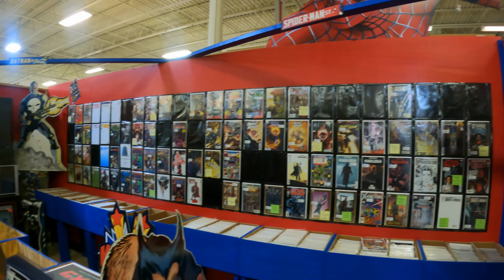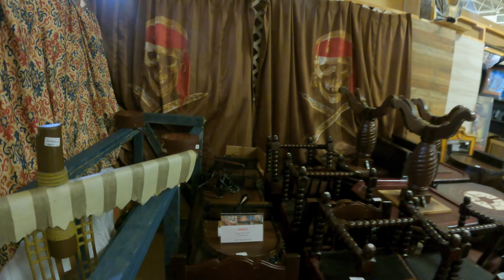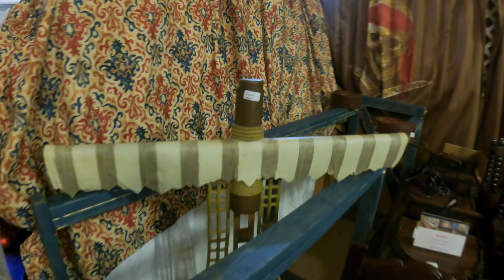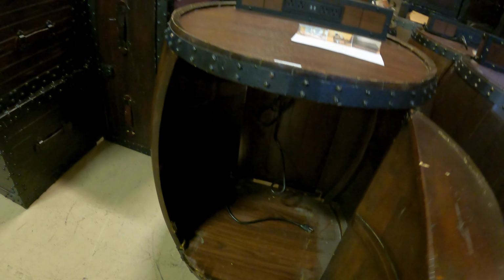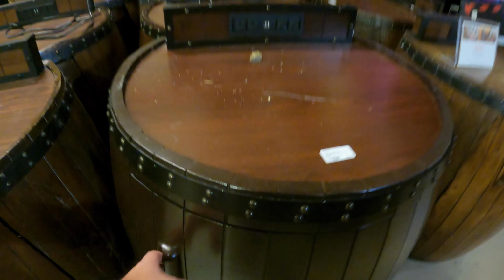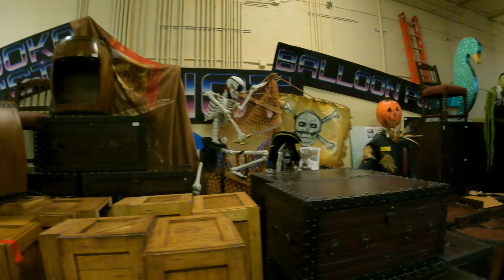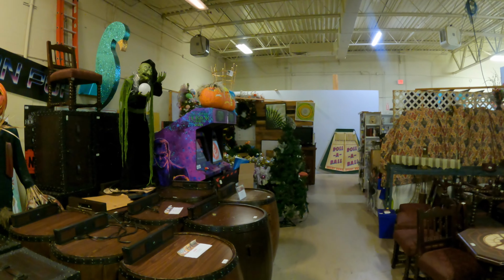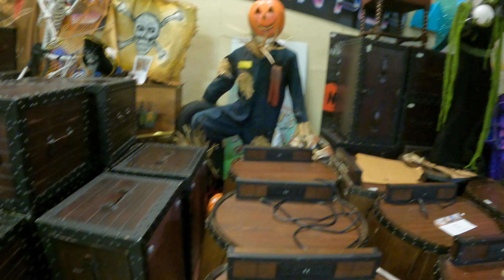Disney collectors paradise in Lakeland Florida outside Orlando Part 2 | Lakeland Antique Mall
Disney collectors? Are you coming to Walt Disney World? Come down to Lakeland Florida, about an hour south of Orlando and find your Disney and Universal Theme Park Treasure!

To contact Jennifer or Scott for any reason, please reach out at

***USE THIS LINK TO SIGN UP***